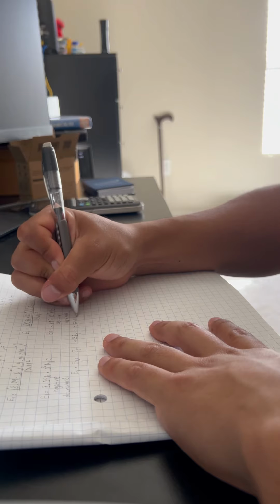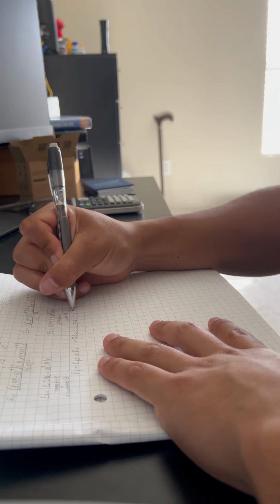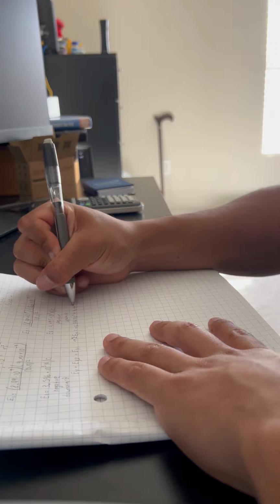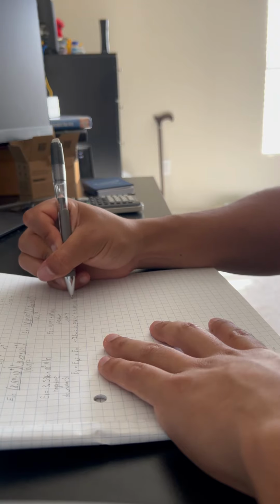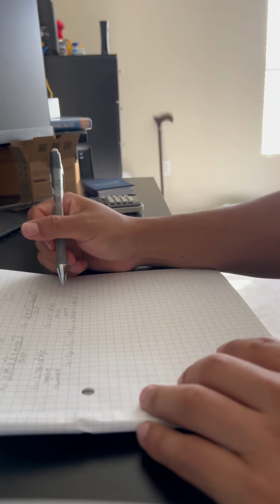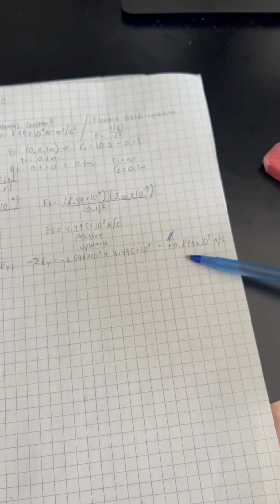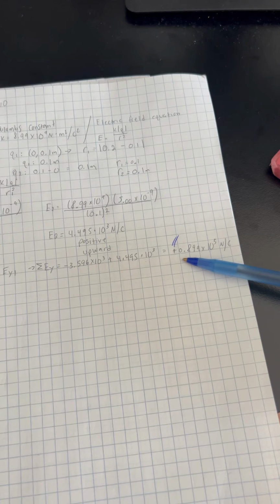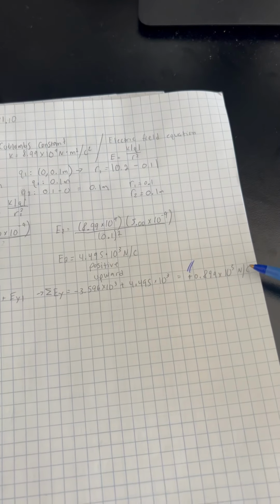Exam 3 chapter 21.10 part 2